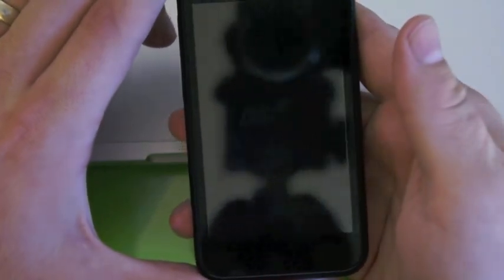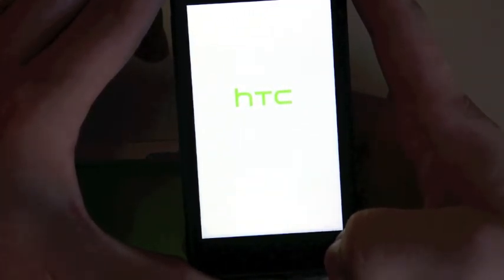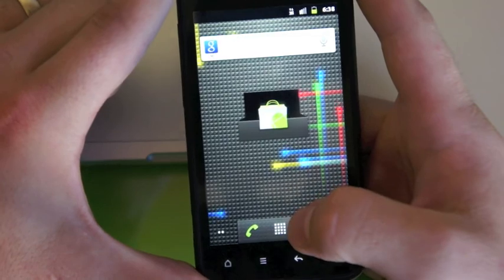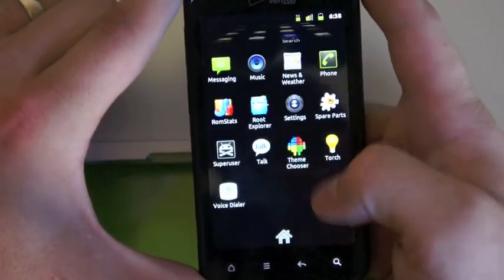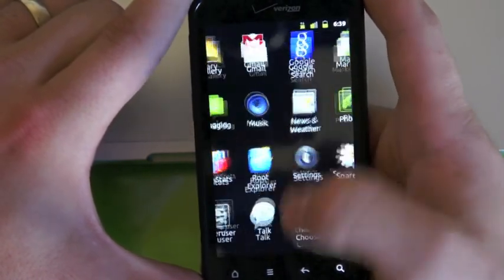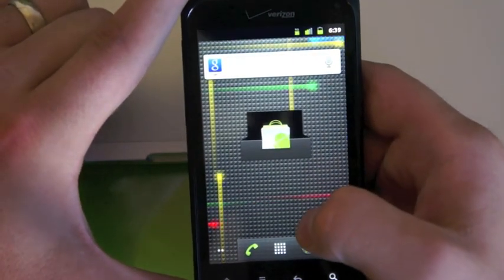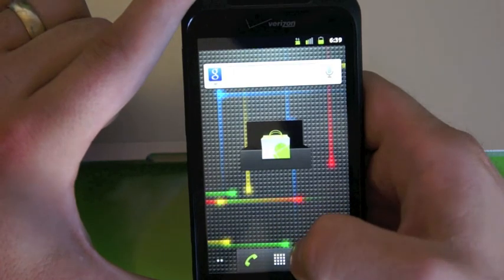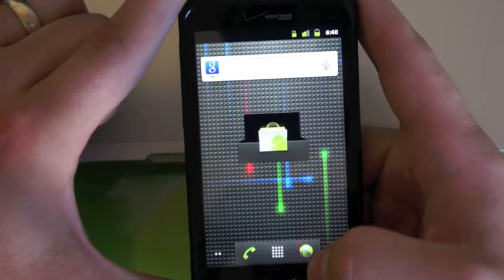OMGB AOSP on Incredible 2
OMGB, one of the first pure AOSP roms in a while on a Verizon device has made its way, big thanks and congratulations to Team OMFGB, go check out for more information!